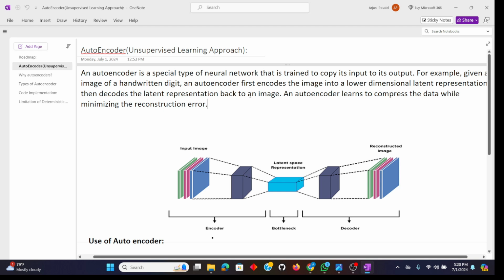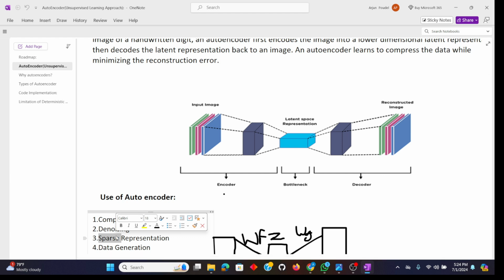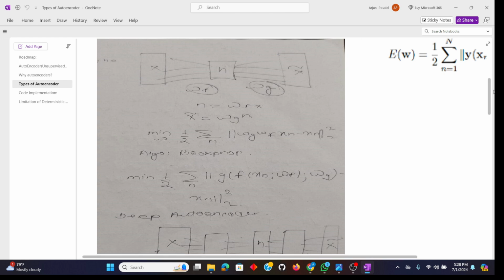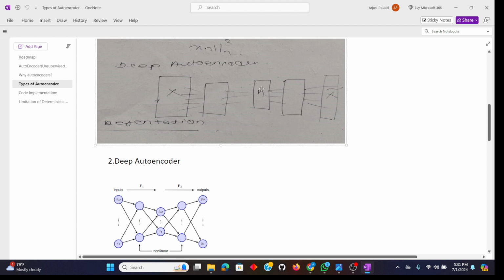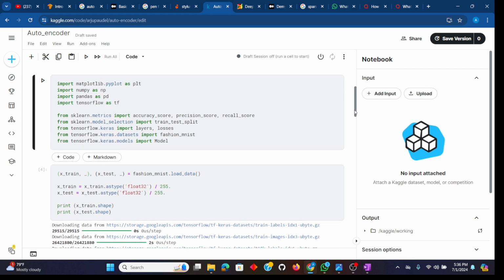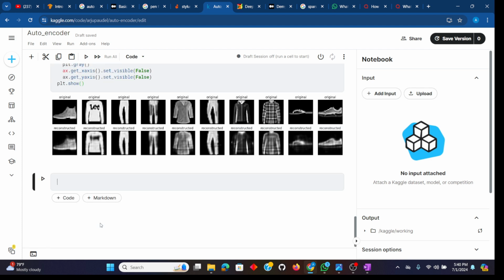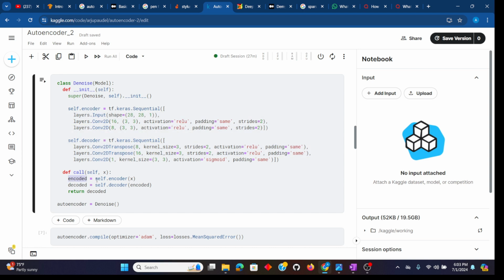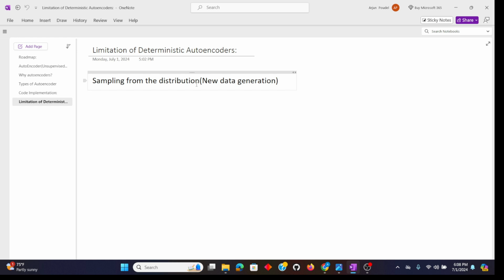Autoencoders || Episode 1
In this video will understand the basics of autoencoders and do code implementation of  autoencoders to concretize our learning.